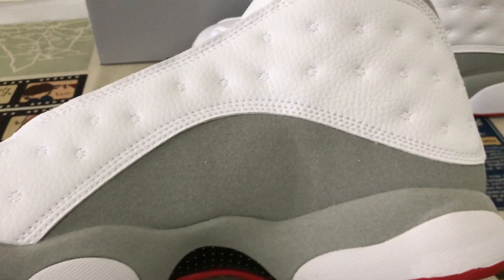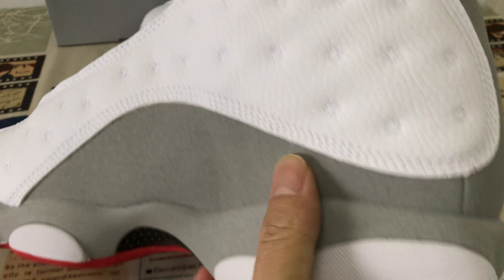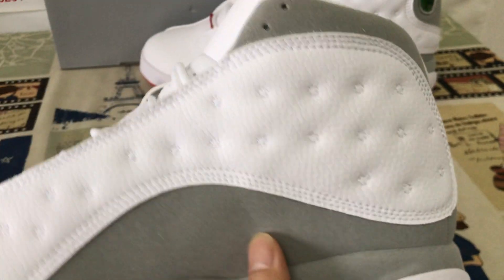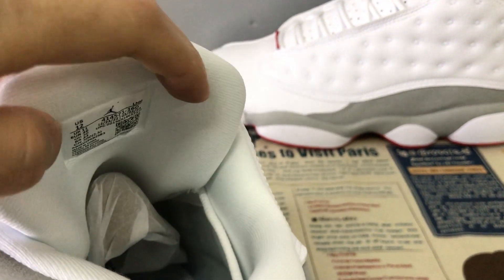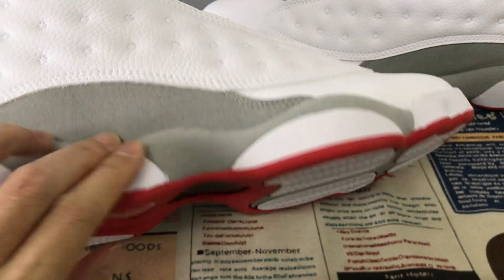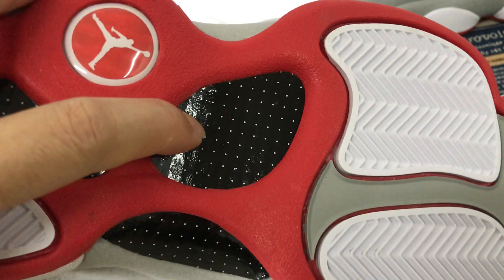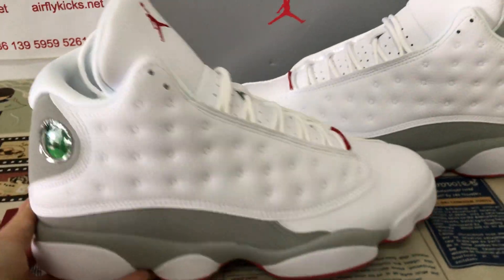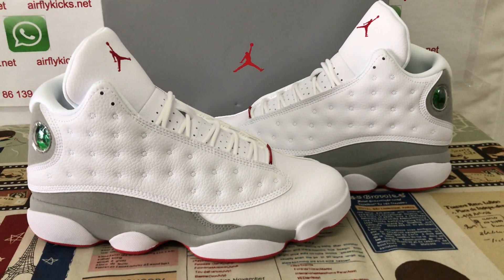Where To Buy Air Jordan 13 Wolf Grey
Air Jordan 13 Wolf Grey

Hey friend today give you the 1st and detailed review on Air Jordan 13 Wolf Grey,if you like them, pls click the below link to order on my

Having been quietly celebrating its 25th anniversary throughout the year, the Air Jordan 13 has been far from the most popular silhouette of 2022. According to rumors, however, Tinker Hatfield’s 11th design for Michael Jordan’s signature sneaker line is set to continue the celebration well into 2023.
In addition to other expected styles, the aforementioned Air Jordan is believed to be releasing in a “White,” “Wolf Grey” and “Red” color combination come Summer ’23. No official images of the pair have been disclosed by the brand, but early concepts of the retro depict it as a predominantly “colorless” proposition. Contrast to the mostly-leather upper arrives in the form of a grey suede material found along the lateral base and heel, as well as medial mid-foot and collar. Jumpman figures and branded tabs at the top and bottom of the tongue, respectively, opt for ruby-colored flair, as does the outsole’s trim. The unreleased Jordan 13 may not command the same attention as some of its other Air Jordan counterparts, but it’s a welcomed addition to the lineup, especially when considering the silhouette’s 25th birthday has been lackluster.